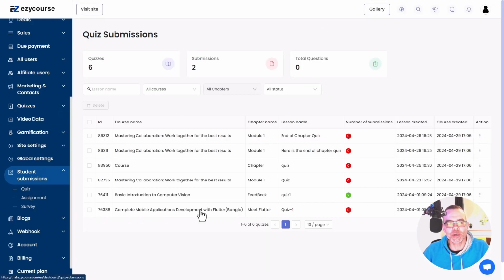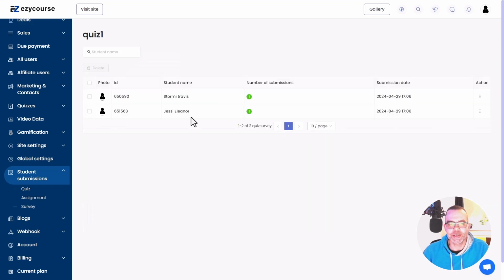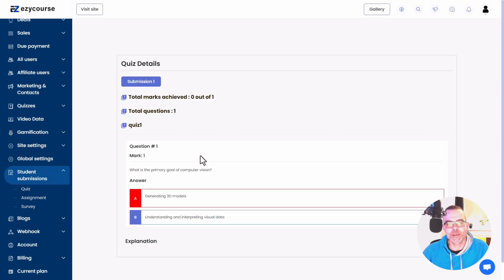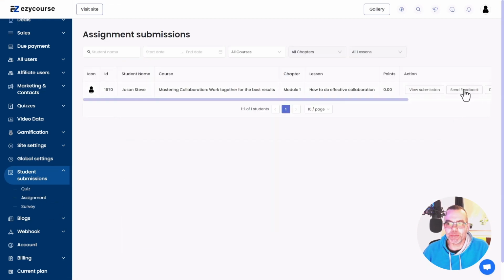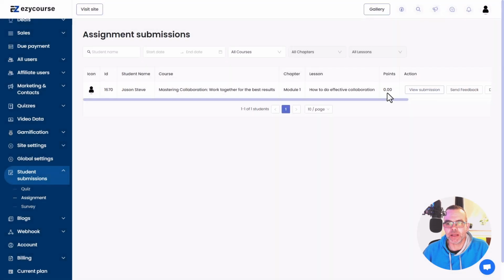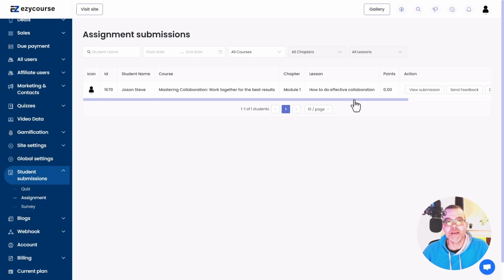Manage Student Submissions on EzyCourse | Student Submissions Management Overview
Create an online course with assignments, quizzes, and surveys using the EzyCourse e-learning platform. EzyCourse offers more than one way to assess the performance of your students including online assignments and quizzes.

In this video, you’ll learn how you can foster student engagement in your online course platform using EzyCourse's assessment lessons. You can increase student success and commitment, and elevate the overall experience of your elearning course.